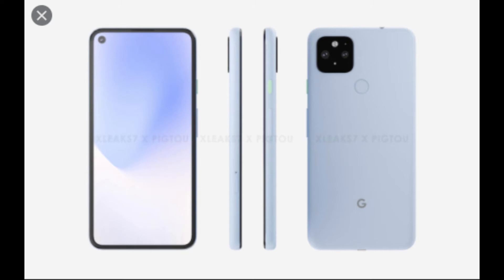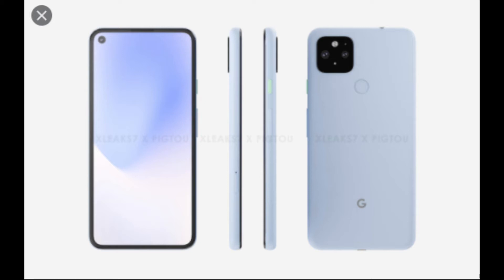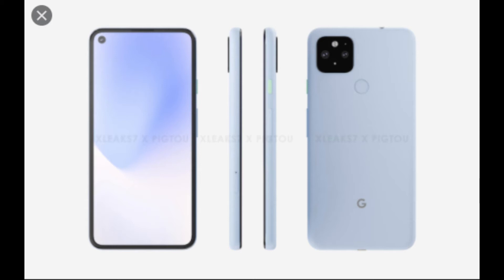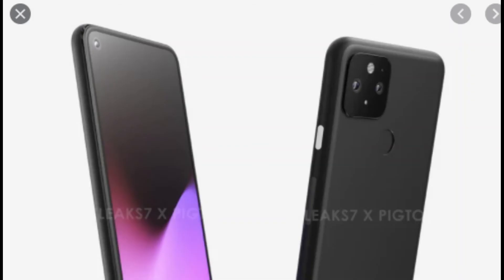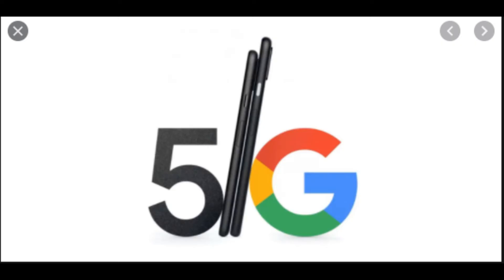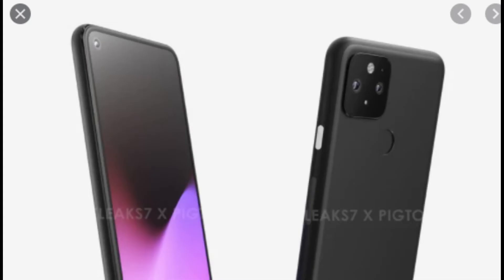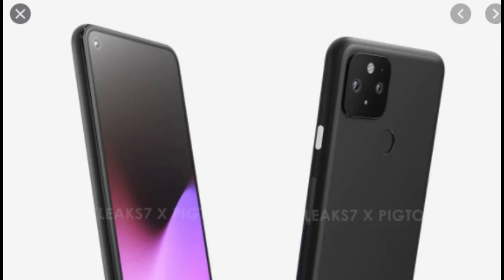unknow google pixel 5 futures